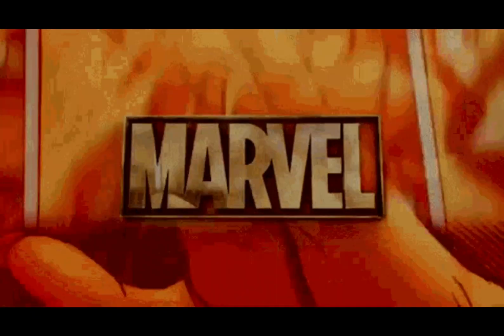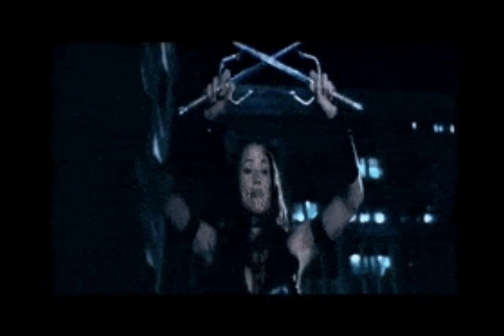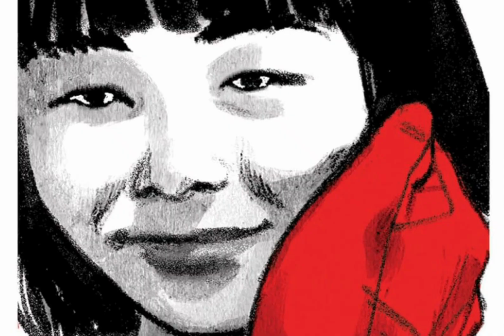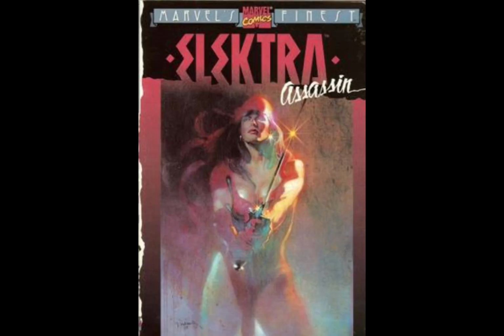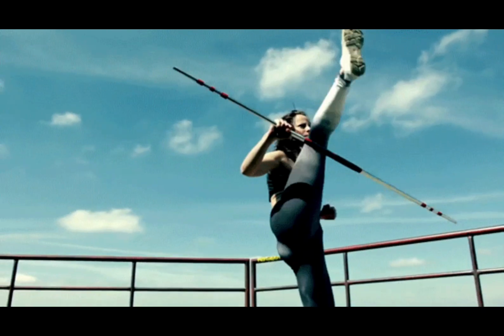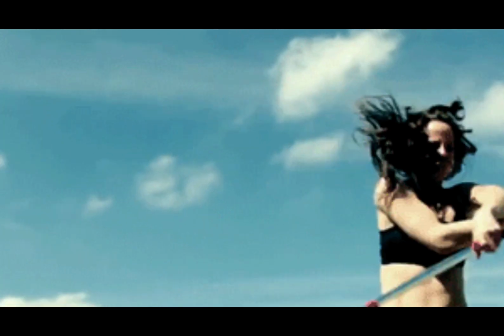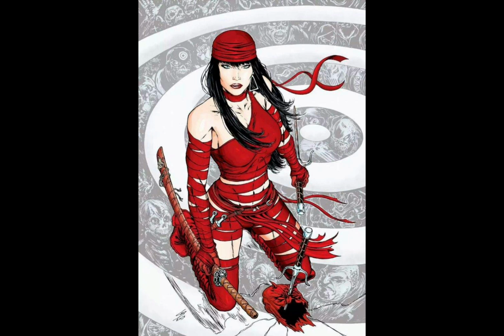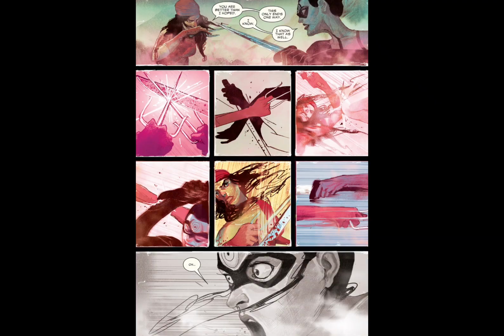What martial arts style does Elektra use?